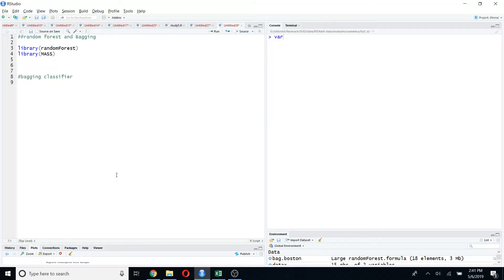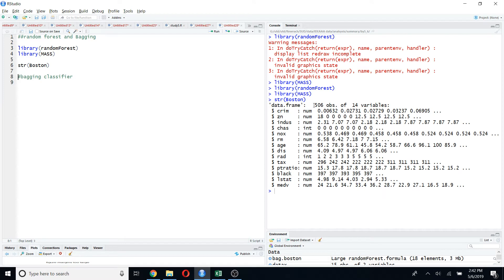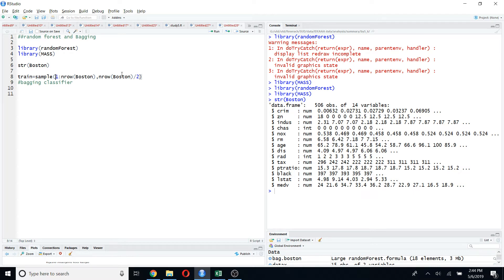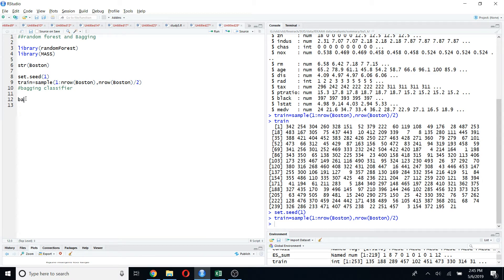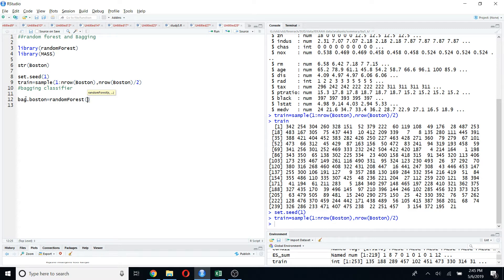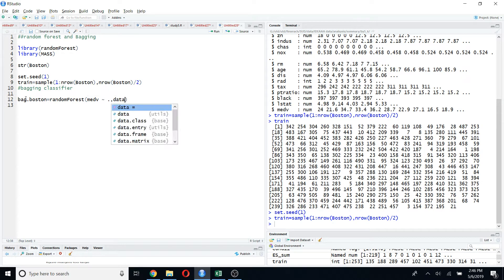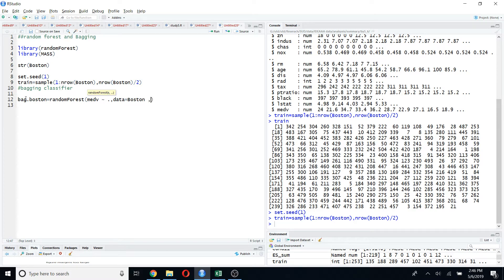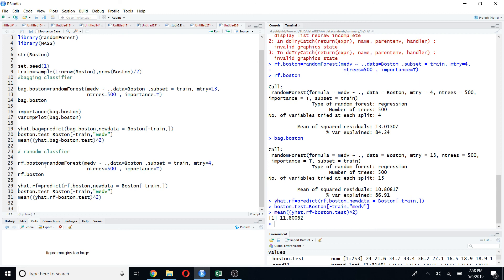How to do Random forest and Bagging Machine learning algorithm using R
In this video i have explained how to perform random forest and bagging classifiers using R. This 2 classifiers are one of the most popular supervised learning methods in machine learning.  This video is main concerned about fitting a regression tree for these 2 classifiers.